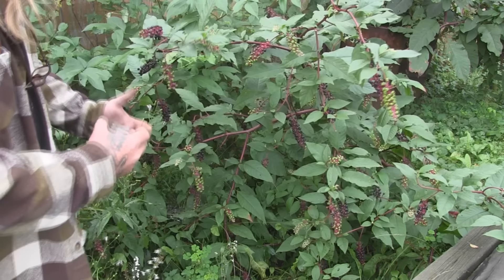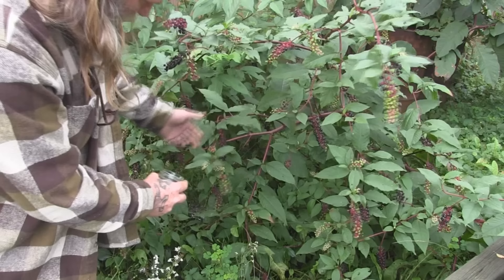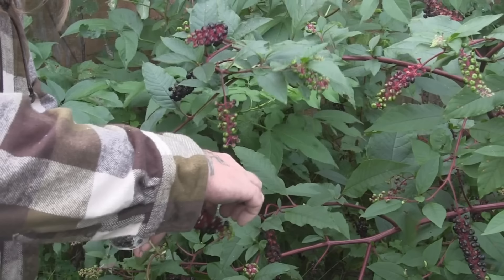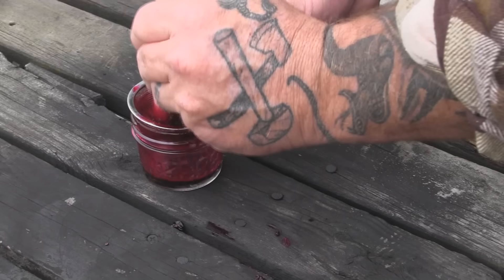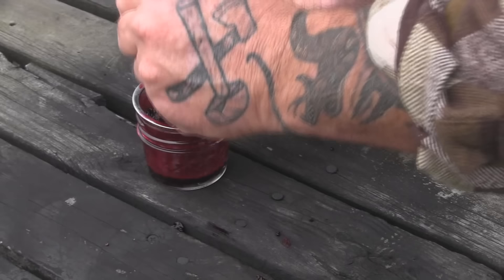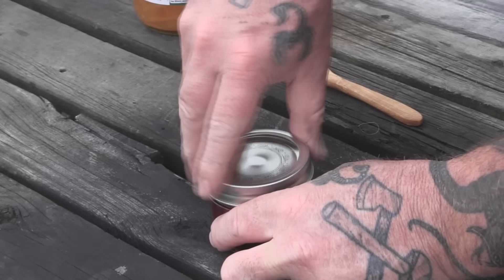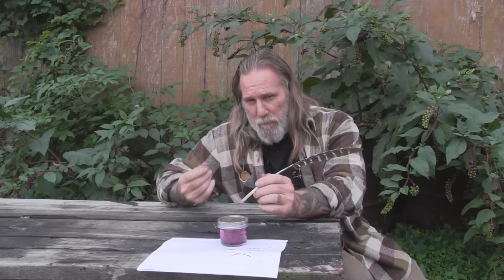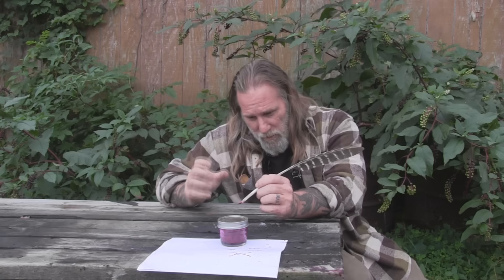Making Poke Berry Ink and a Feather Quill